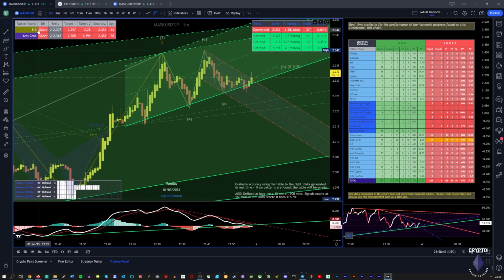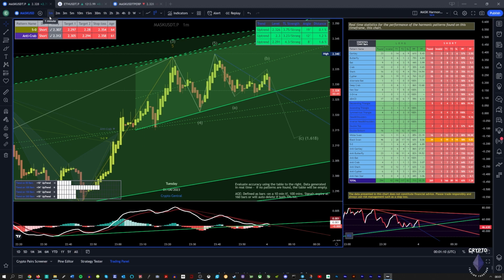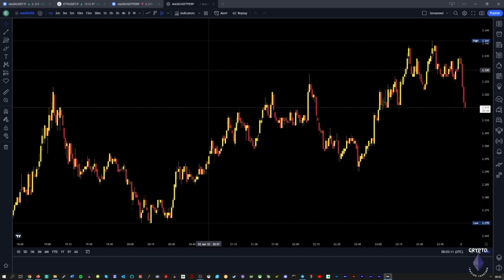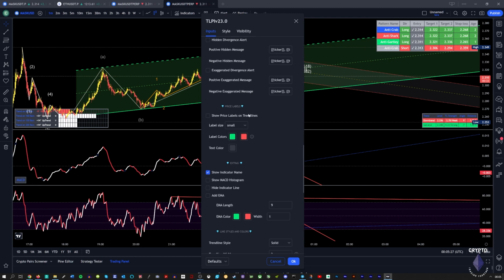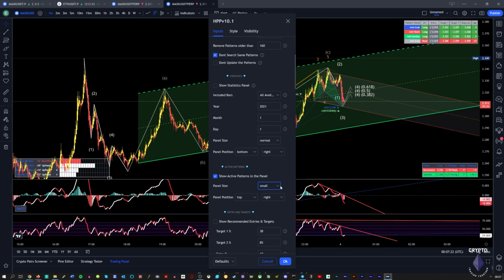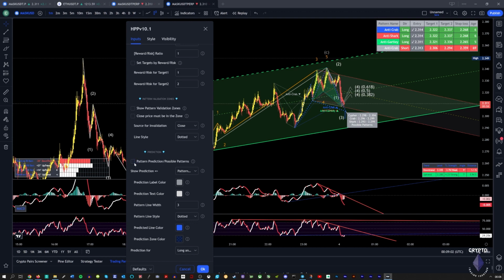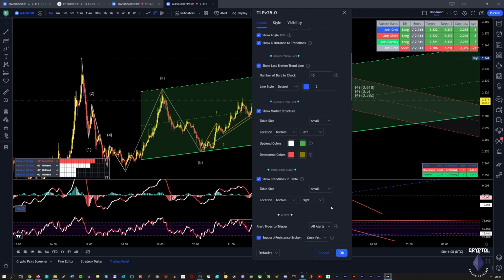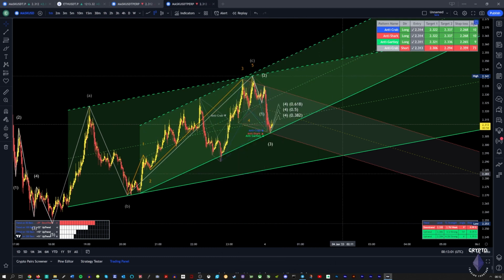Harmonic Patterns Pro, Trend Lines Pro and Trend Lines Pro for Indicators. By LoneSomeTheBlue.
This is a basic overview and guide to set up and use of the Harmonics and Trendlines indicator pack available for TradingView.

If you trade crypto or want to start trading, click this link to join our Telegram group

We are a dedicated group of traders at all levels who love to trade together and help each other! It's friendly and free.

If you are looking for an amazing exchange to use, why not try our link to MEXC - you'll get 10% off all fees for the first month and you'll be supporting this channel and our Telegram group.